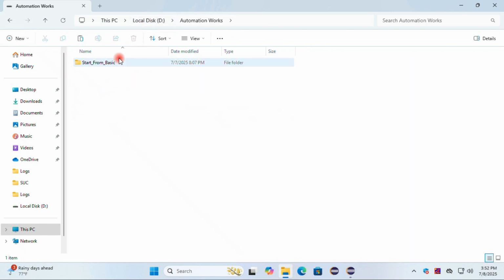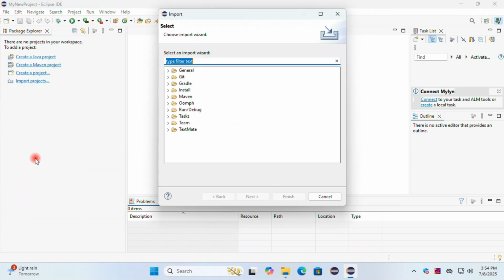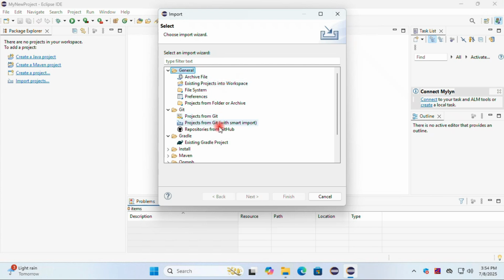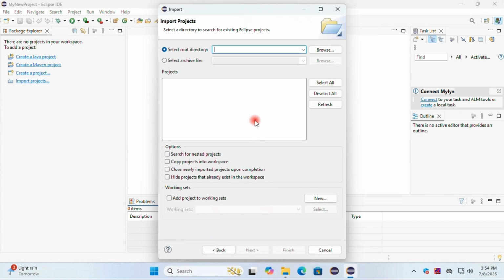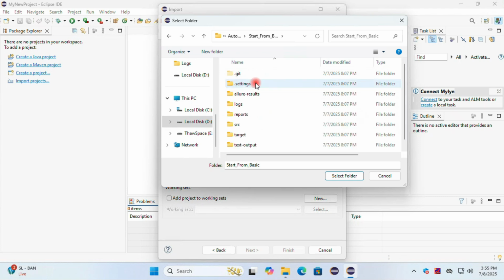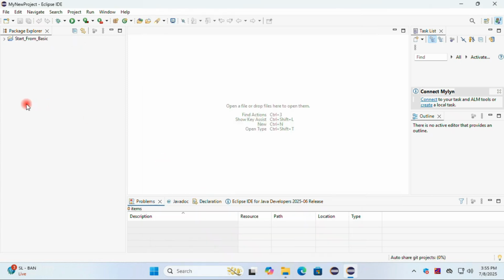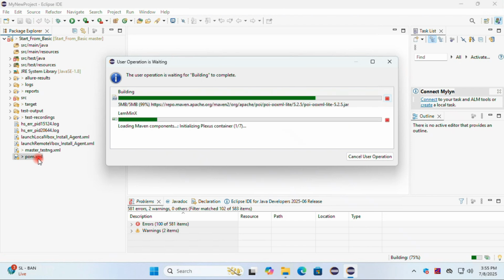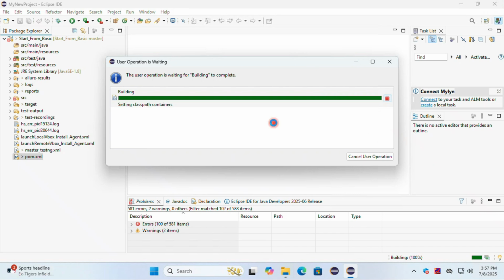how to import existing project in eclipse workspace | Eclipse Shortcuts | Eclipse Tutorial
how to import existing project in eclipse workspace